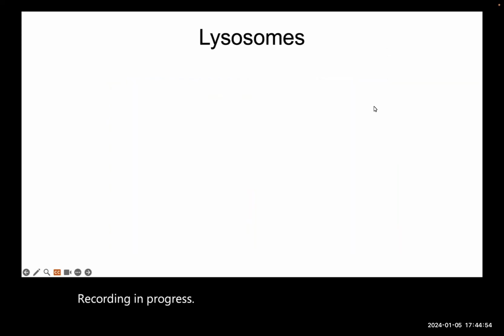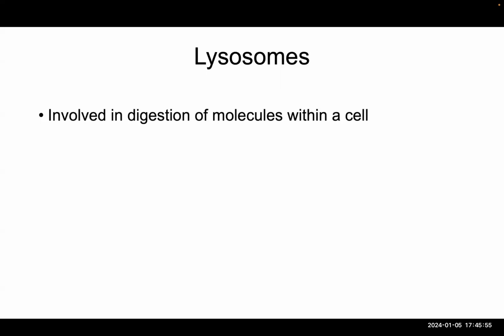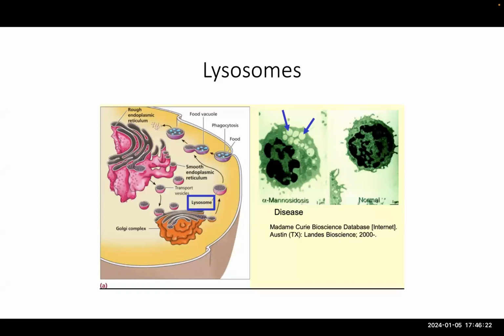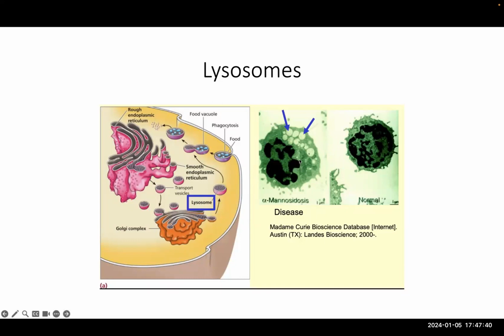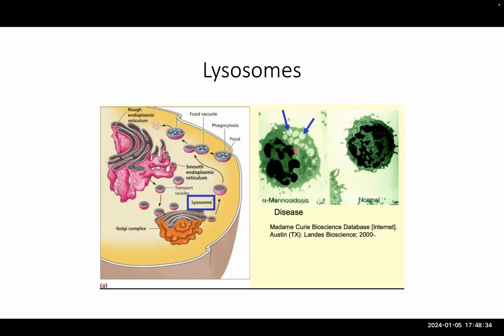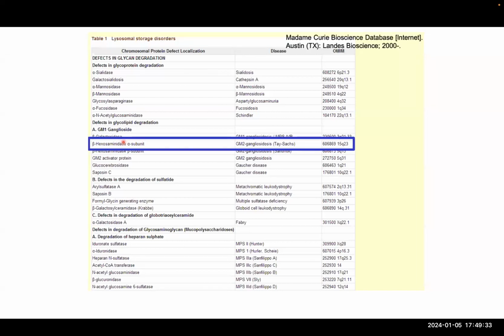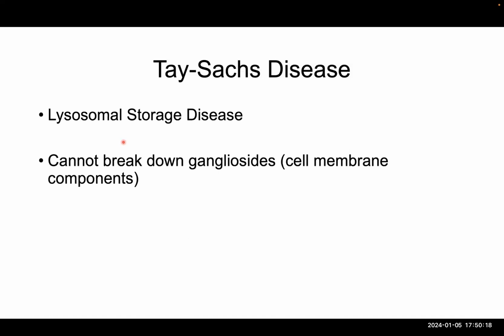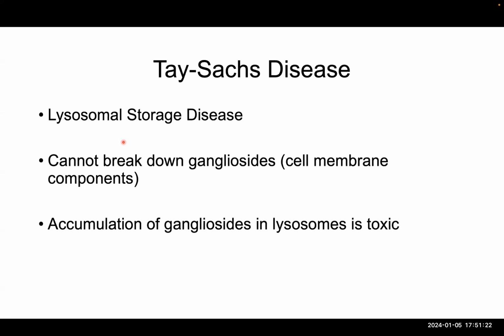Lysosomes and Tay-Sachs G61